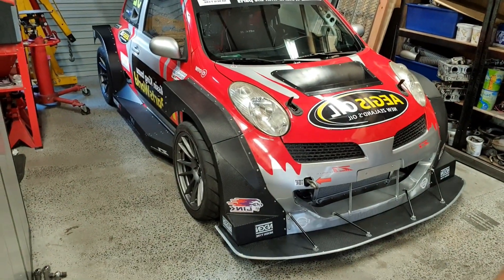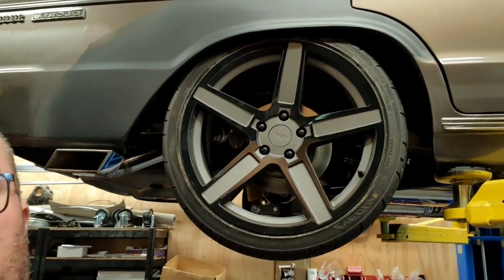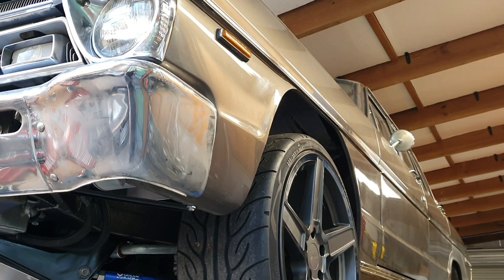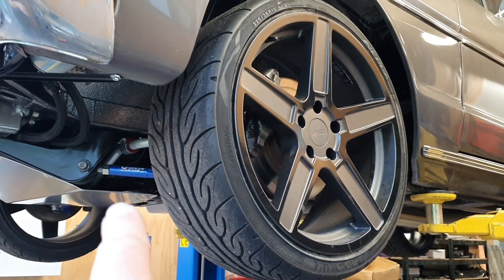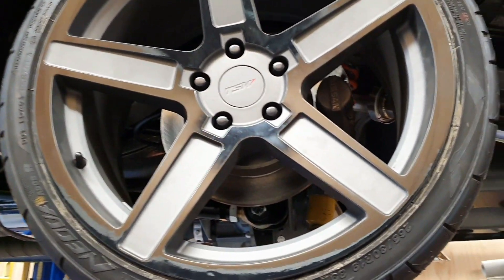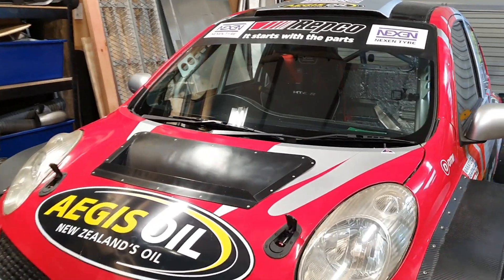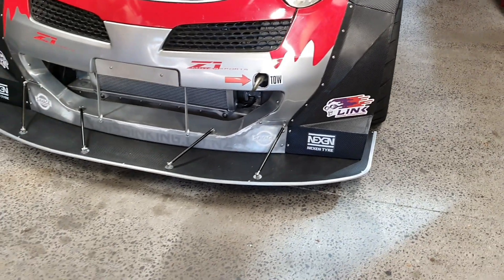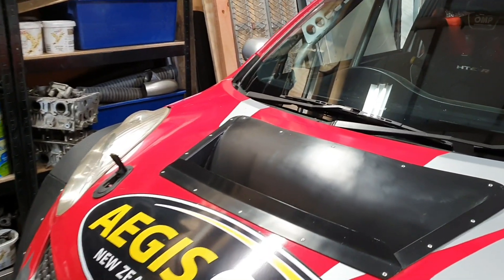Finally we are going racing again!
More Gloria news and we have (despite saying I wasn't going to) entered the NZ Superlap  2021 series, first round (that we have entered) this weekend!!